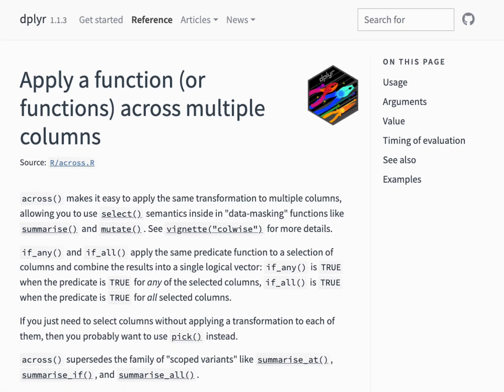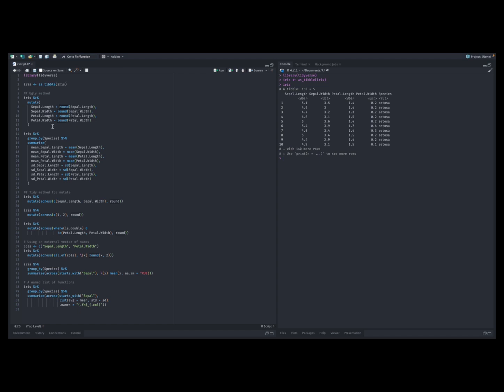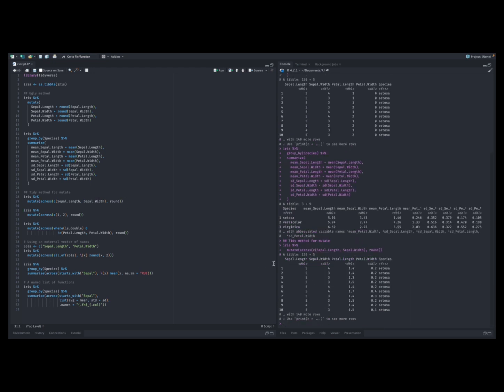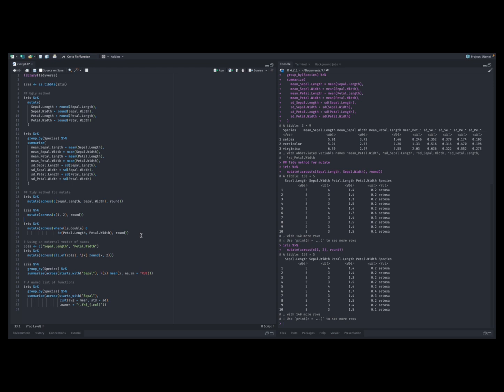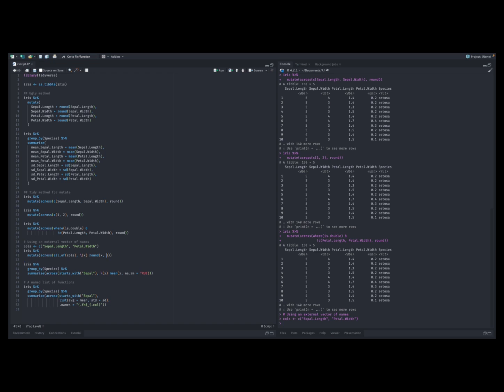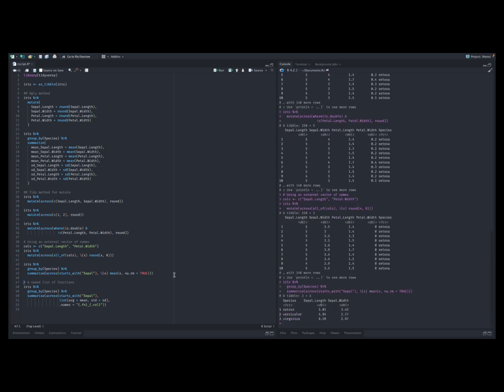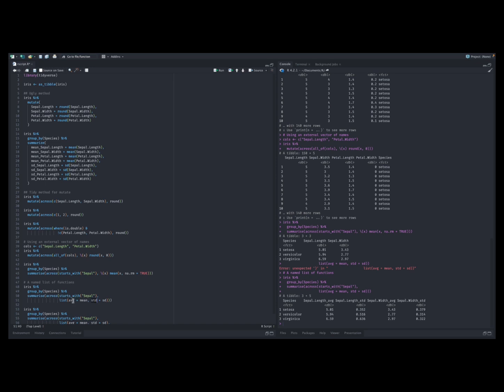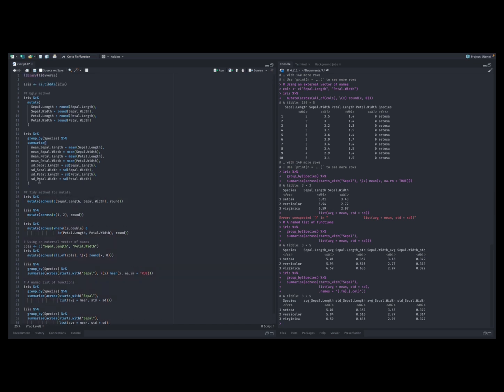The across() Function: Your Secret Weapon for Transforming Data in R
Do you ever have to write a long line of repeated code to perform a simple operation on multiple columns in R? If so, the across() function can be your secret weapon!

In this short tutorial, I'll show you how to use the across() function to transform multiple columns in your data frame with ease. You'll learn how to:

Use the across() function to perform common data manipulation tasks, such as filtering, selecting, and mutating columns.
Use the across() function to apply different functions to different columns in your data frame.
Write more concise and efficient code using the across() function.
If you're ready to learn how to use the across() function to transform your data in R, then watch this video now!